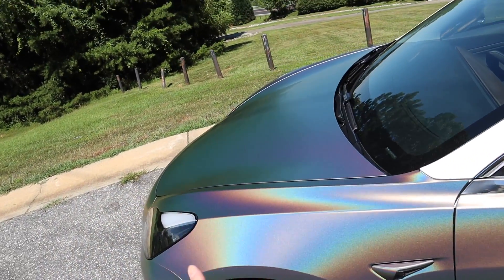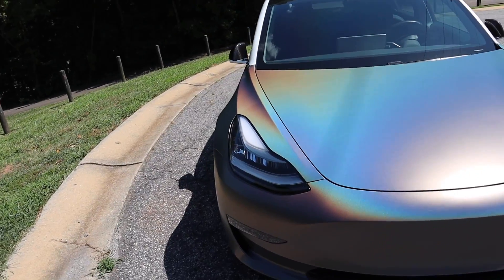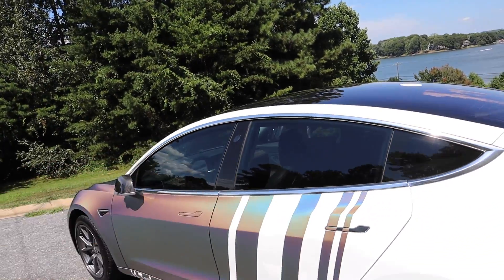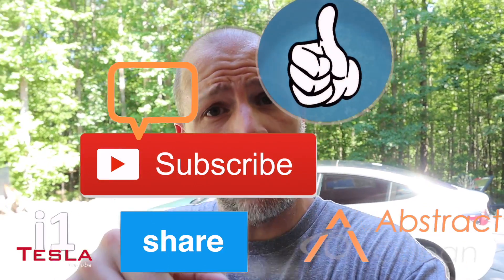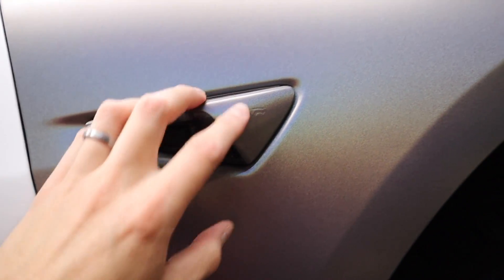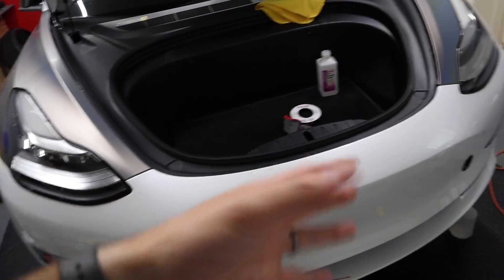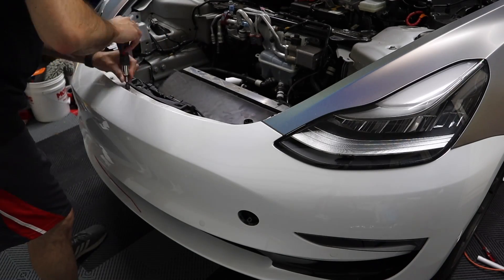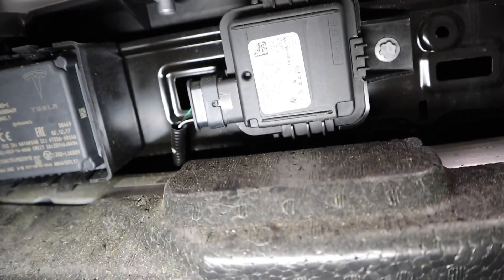DIY Tesla Model 3 Wrap Video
Wrap Materials
Gomake 7 in 1 Wrap Stick Vinyl Wrap Magnet Tool Kit
VViViD+ Premium Retractable Utility Blade
Gomake 4 Inch Magnet Squeegee
VViViD Vinyl Wrap Anti-Static Applicator Glove Pair
2 - 3M 1080 SP281 Satin Flip Psychedelic 5ft x 12ft
1 - 3M 1080 SP281 Satin Flip Psychedelic 5ft x 5ft
Wagner Spraytech Wagner Heat Gun
3M Knifeless Finish Line Vinyl Wrap Cutting Tape

Mailing address
Brian Jenkins
112-A Argus Lane #435